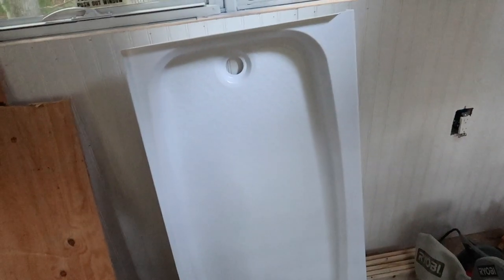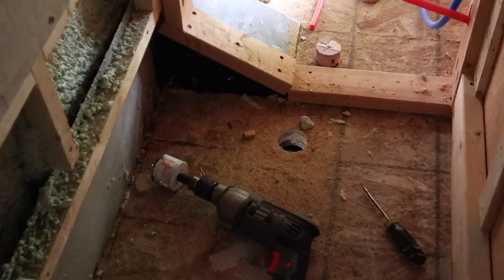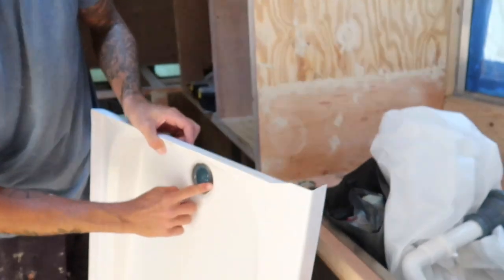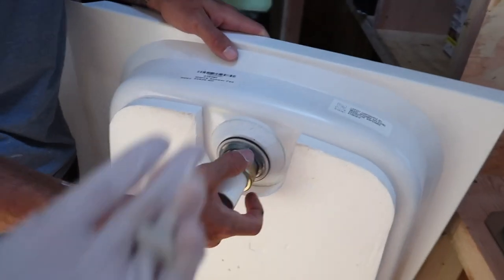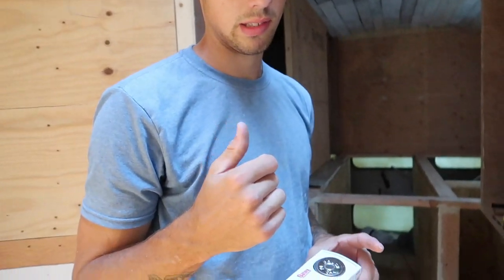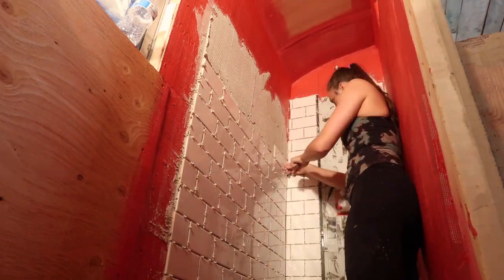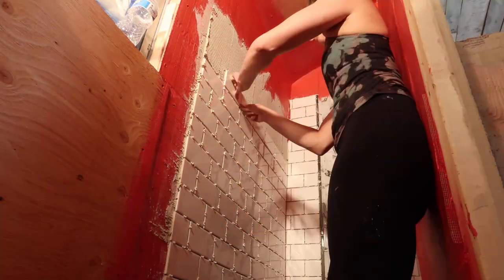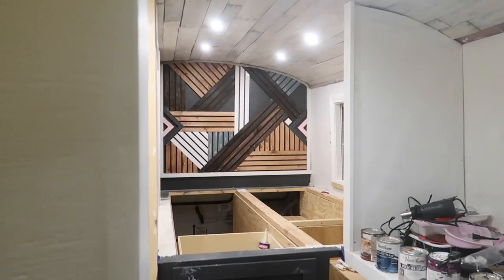Skoolie Bus Conversion - Ep 12 - Bathroom Shower Tile and Drain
Tiling is fun!!

If you've got any questions then fire them in the comments and we will answer them as best we can :)

Tools we use:
Circular saw
Chalk line
Multi tool
Brad nailer gun

**We are not experts in skoolie conversions.  We are just two regular people with one big dream who are eager to learn with you all as we go.  We welcome and appreciate all your feedback and suggestions :)